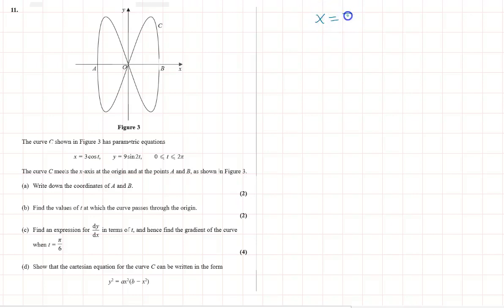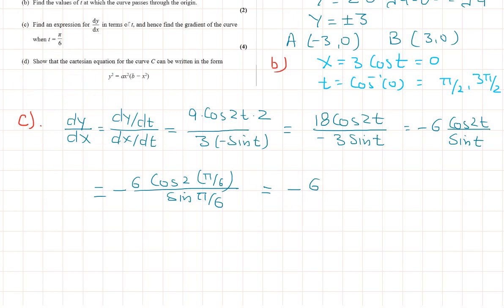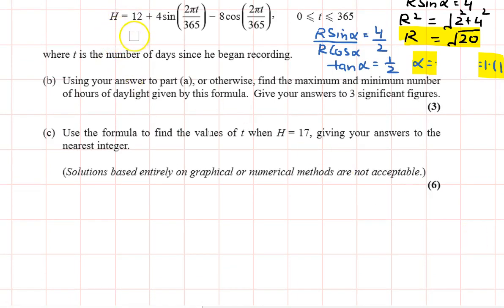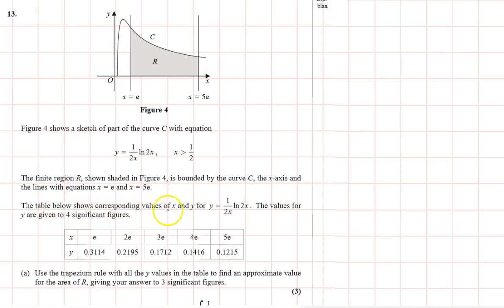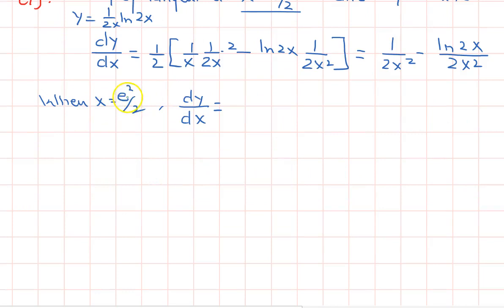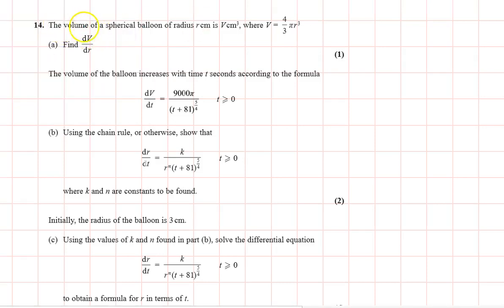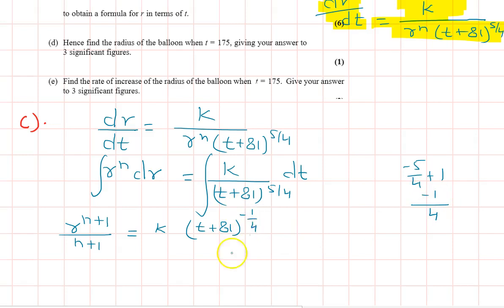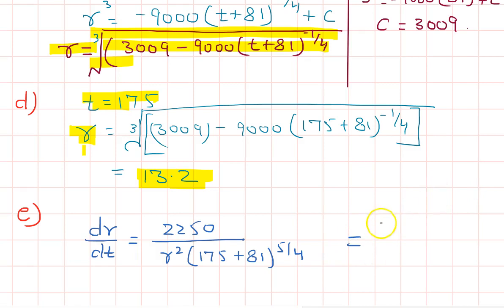IAL C 34 JAN 2018 MATHEMATICS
IAL C 34 JAN 2018 MATHEMATICS solutions of Q.11 to Q.14